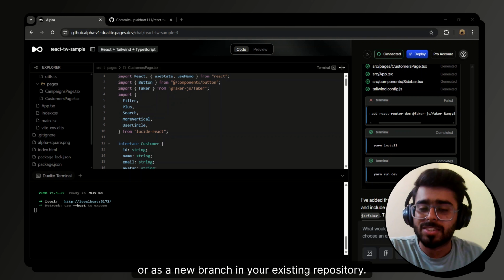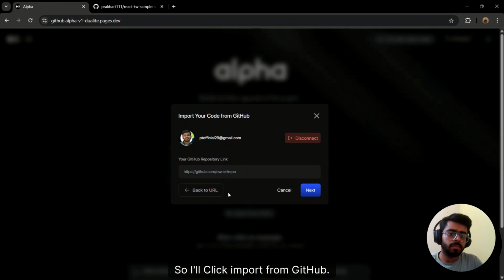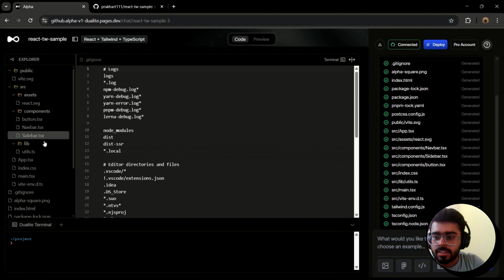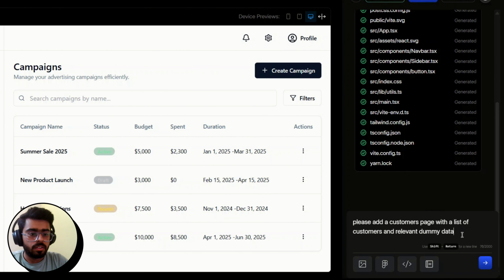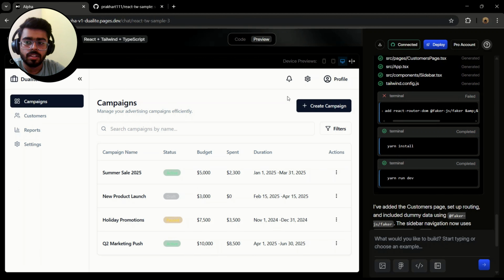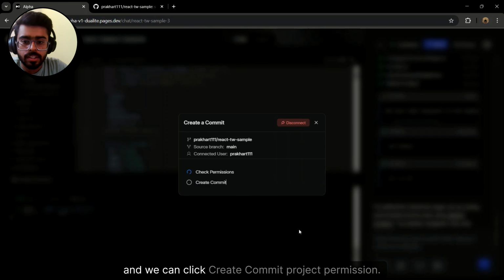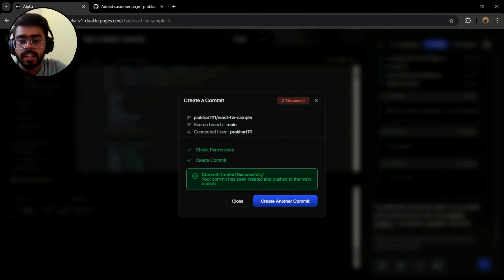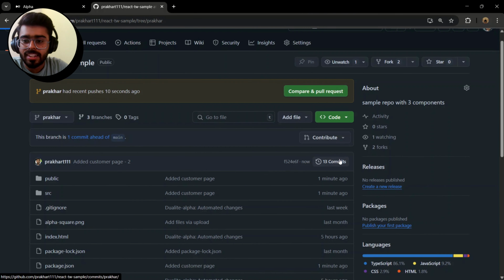GitHub Import Feature Unveiled - Dualite Alpha